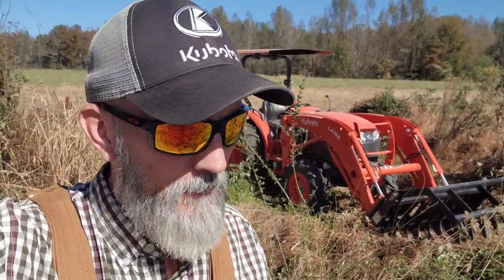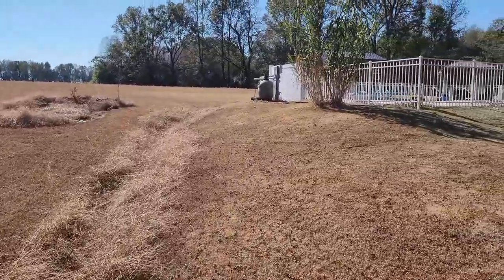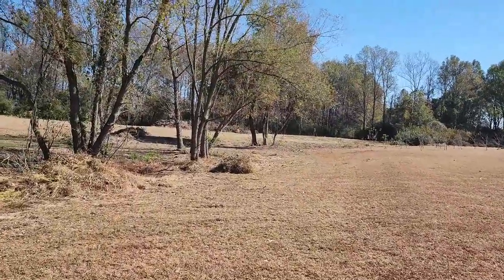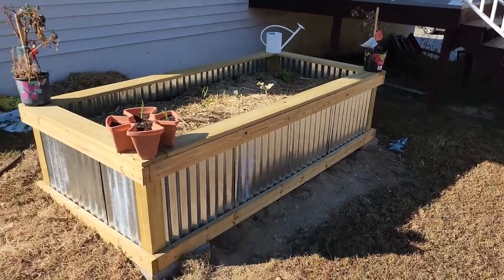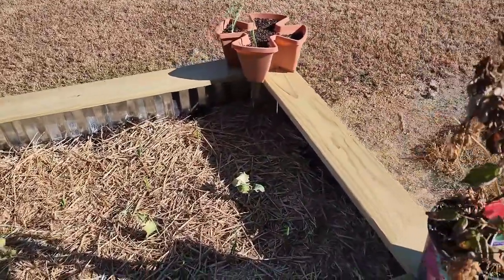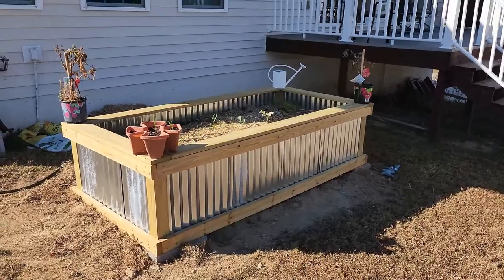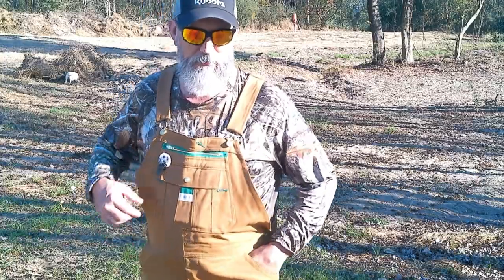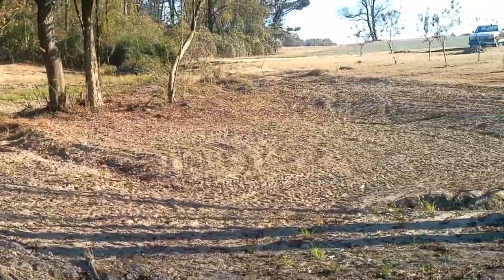Tractor work, raised garden bed and some anvil dressing (re-edited)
More cleanup with the Kubota L4701 and Landpride grapple, a look at my raised garden bed and finishing up on dressing my anvil.